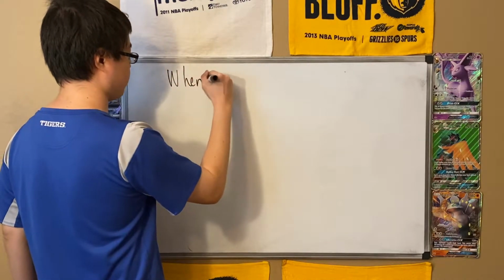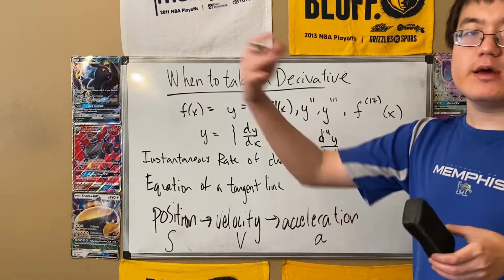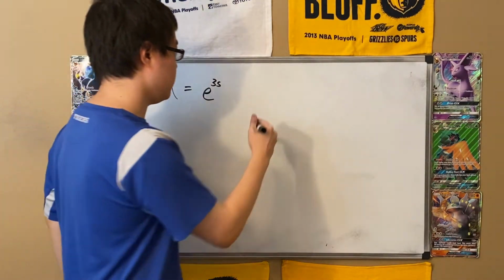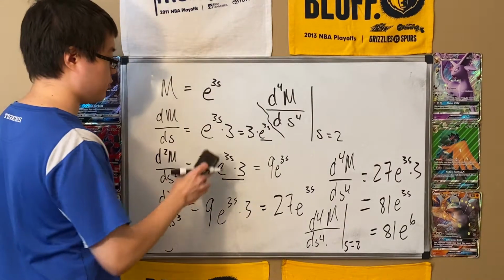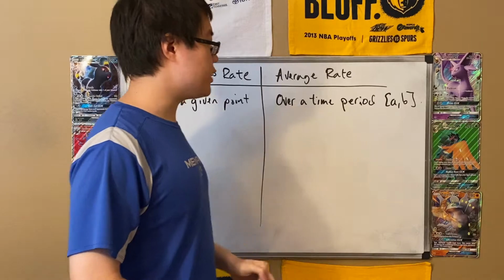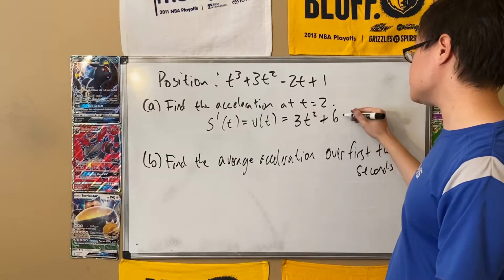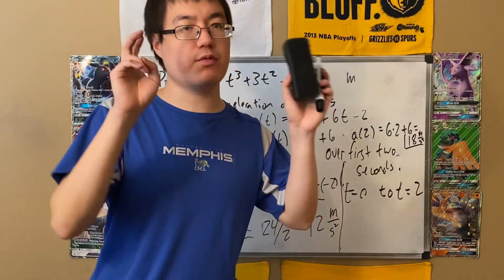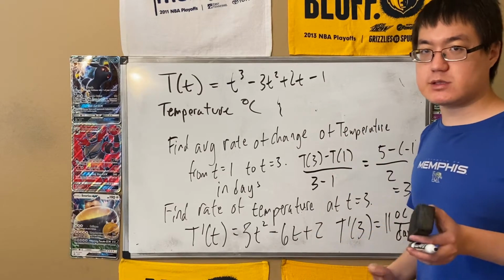Calculus Done Wrong: When to Take Derivatives & How to Find Average Rate (Basic Derivative Topics)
Here is Memphis Communiversity's Calculus Done Wrong Lesson on When to Take Derivatives and How to Find Average Rate (part of our Basic Derivative Topics playlist).  In this video we discuss what words denote that you should be taking derivatives, whether that be instantaneous rate or tangent line slope.  We also introduce the three particle motion functions: position, velocity and acceleration (where you take derivatives to go from one function to the next).  We finally discuss the difference between instantaneous rate of change (derivatives) or average rate of change (algebra slope).